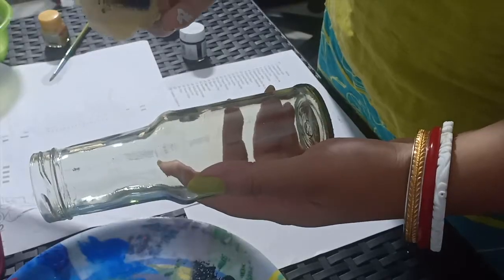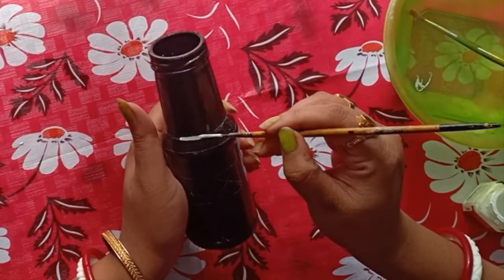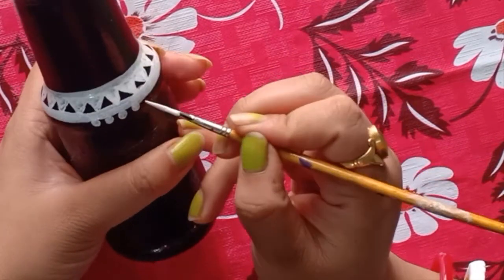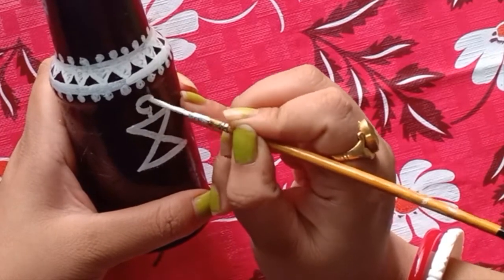DIY- Quick & Easy Bottle Art | One Stroke Painting | Beginners Bottle Art | Bottle Craft | Warli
DIY - Bottle Art | One Stroke Painting Flowers | Quick & Easy Bottle Art for Beginners | Simple and Easy DIY | Beginners Bottle Art | One Stroke Painting Flowers For Beginners | How to Paint Easy & Simple Flowers on Bottles | Bottle Craft

 Materials Used 🎨🖌
Acrylic Paint - Black and white
Round Brushes - number 0

In this video, I am sharing  a Simple & Easy way to Paint on BOTTLE for Beginners using One Stroke Painting Techniques. I've painted Worli art  on glass Bottles using One Stroke Painting Technique.Please watch the video. Please do let me know your feedbacks in comments section.